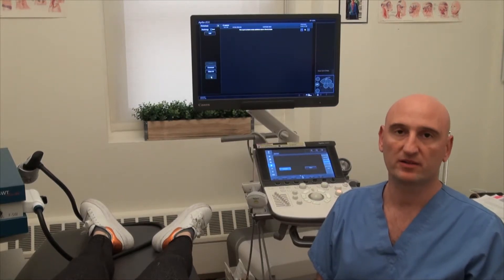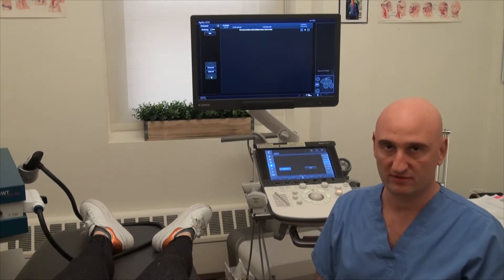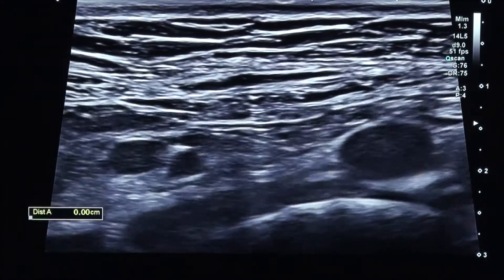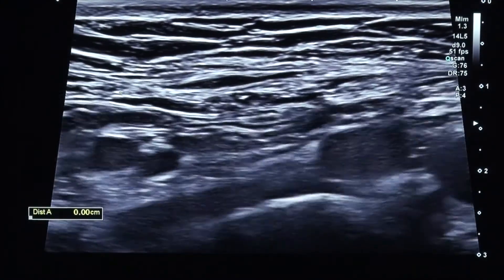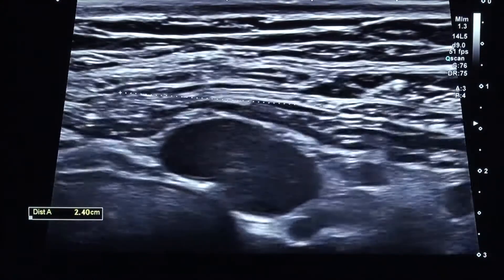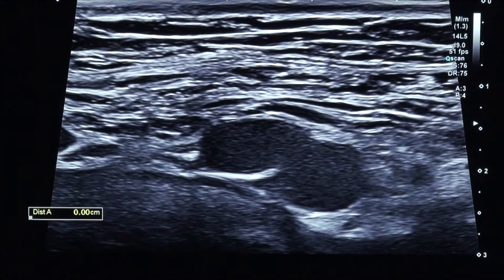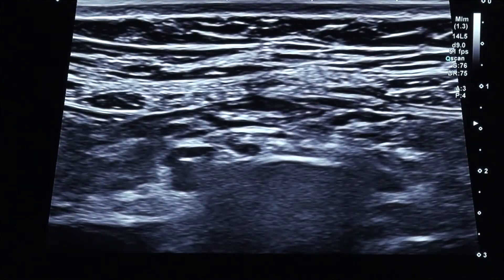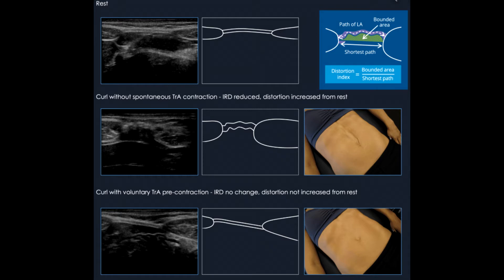Diastasis recti clinical exam & ultrasound imaging